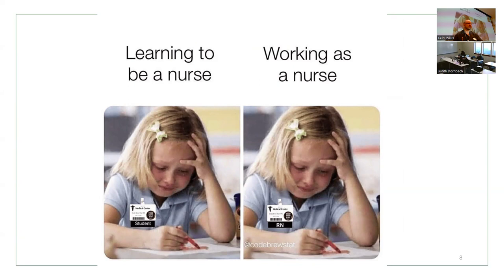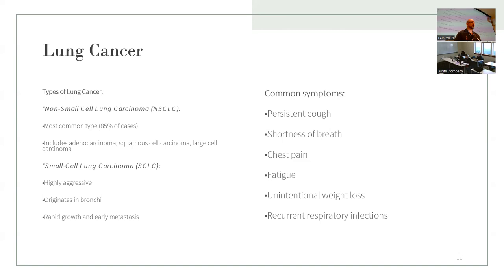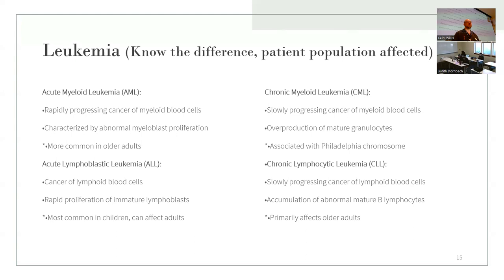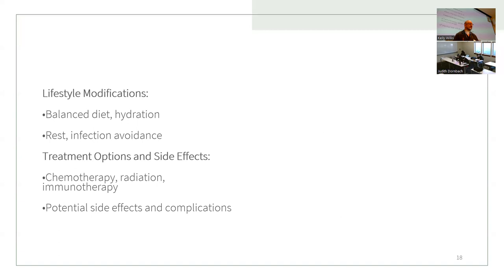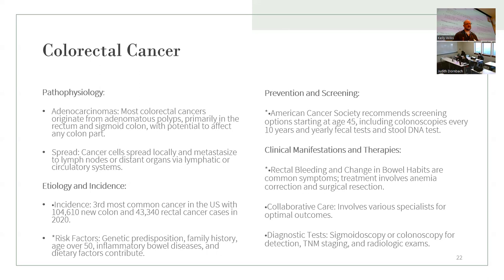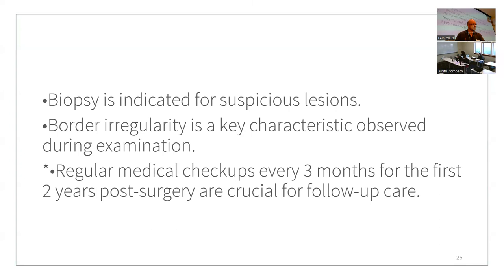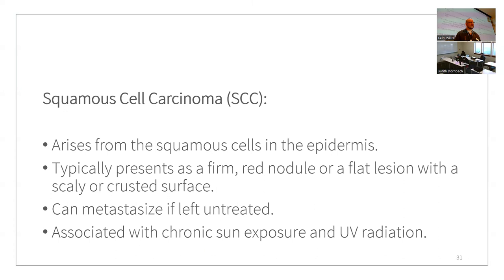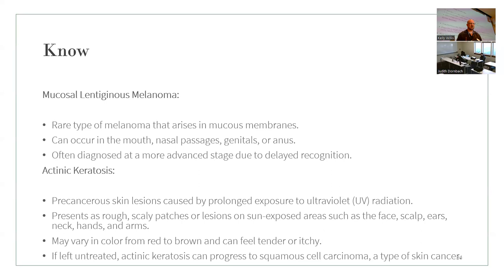Main Week 9 Cancer Lecture class